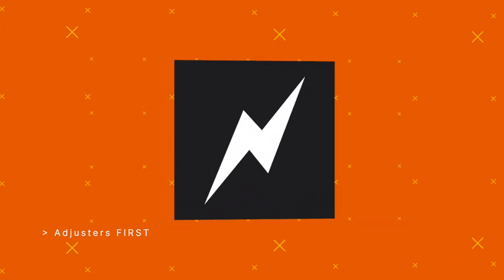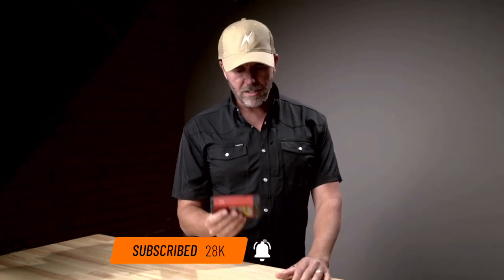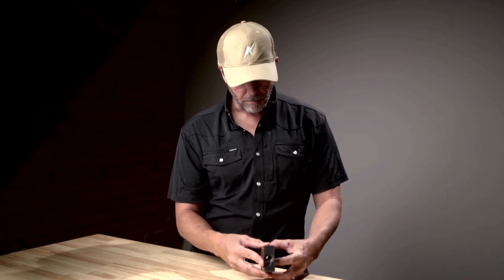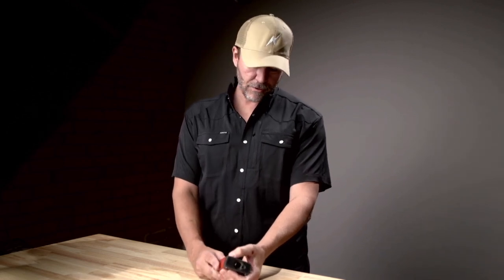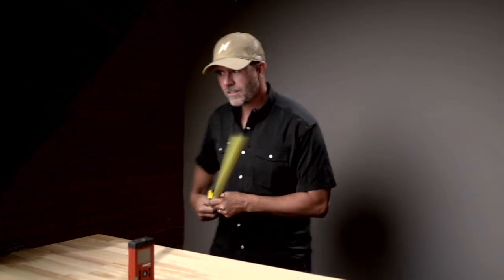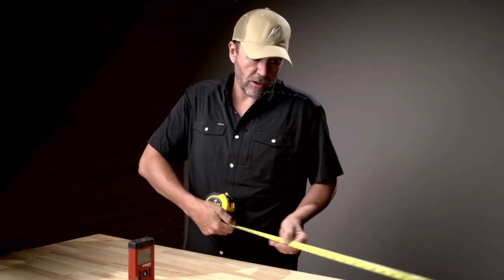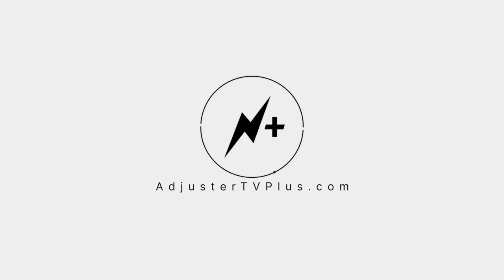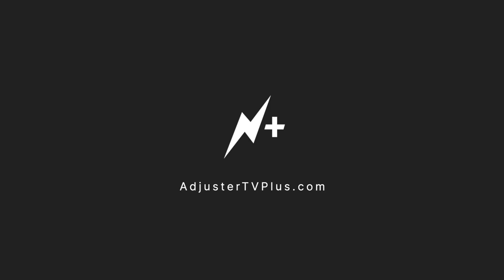Three HUGE reasons you need a laser [gamechanger]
👉🏻👉🏻The FASTEST way to get working as an adjuster: Beginners Guide to a Claims Adjuster Career 👈🏻 👈🏻 Use code ADJUSTERTV for a discount on books, trainings, certifications, continuing ed credits, and tools

🔥🔥🔥Become a member and watch the entire video uncut and ad-free

FREE GUIDES

PARTNERS